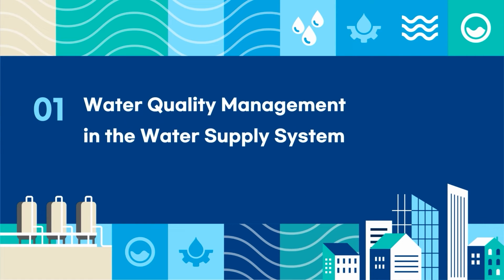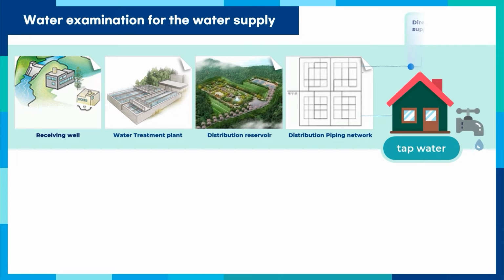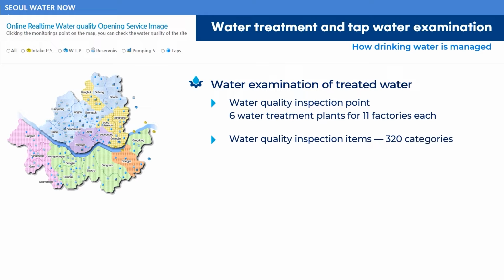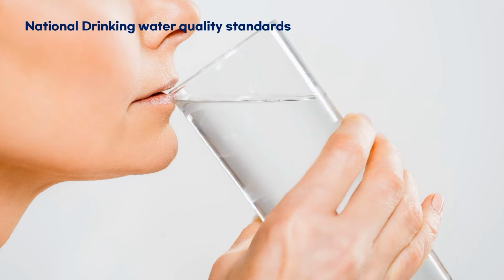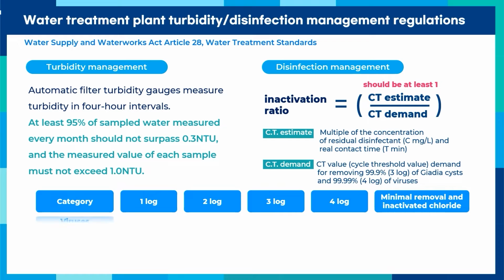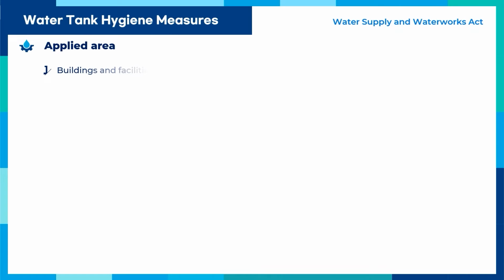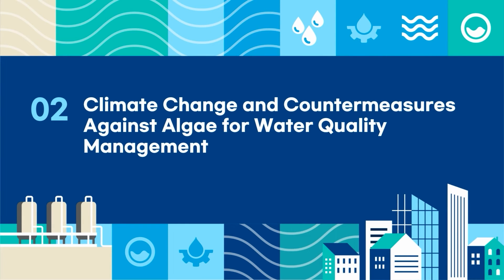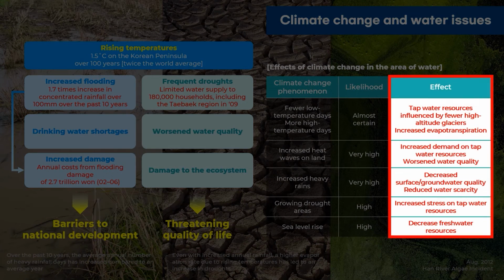(Video Lecture 2-4) Water Quality and Countermeasures Against Global Warming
(Video Lecture 2-4)
Korea’s Water Supply Management

Water Quality and Countermeasures Against Global Warming